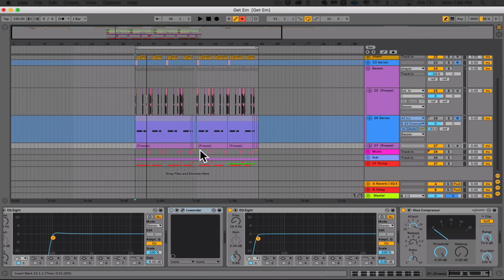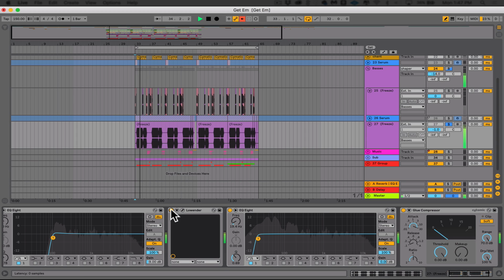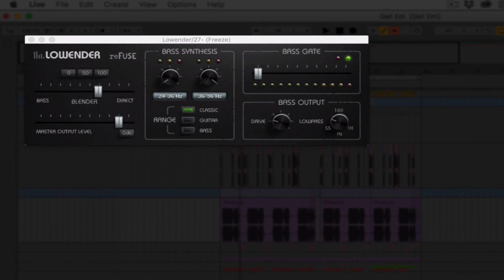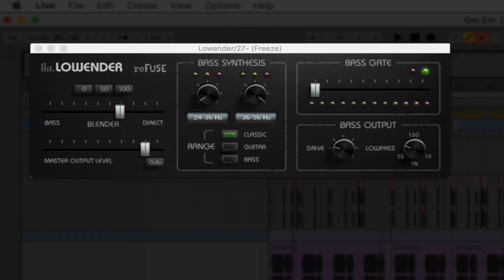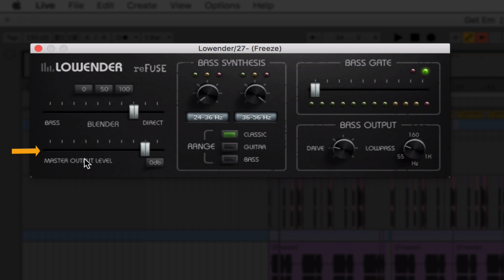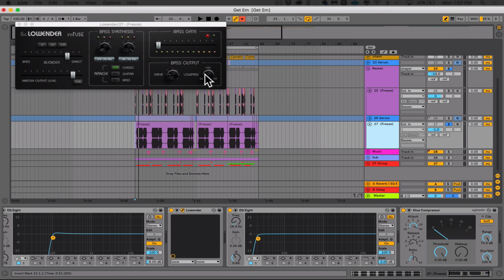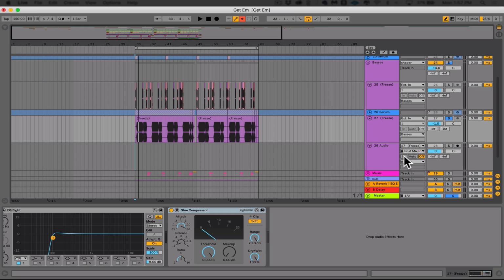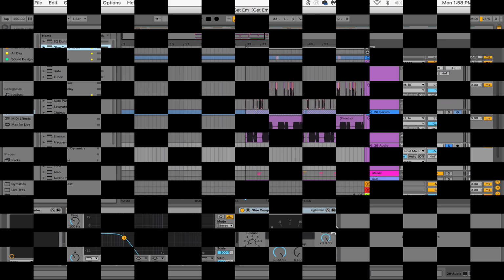Secret Sauce: Pretty Cool Plug-In - "Lowender" by reFUSE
Ableton Certified Trainer "BigJerr" gets under the hood of the Bass Synth  Plug-In "Lowender" by reFUSE.